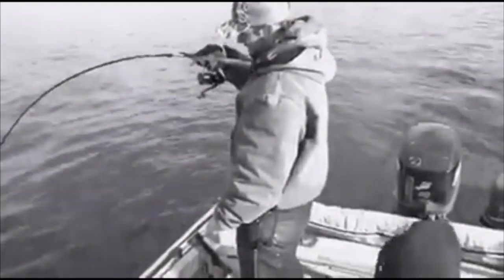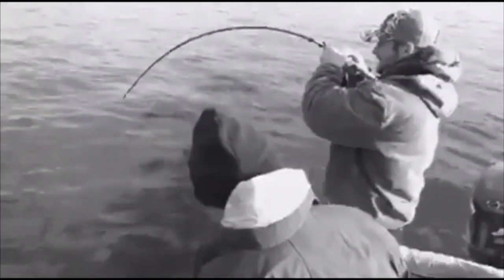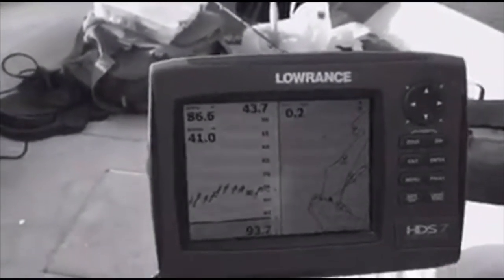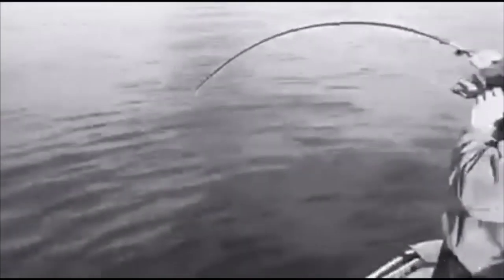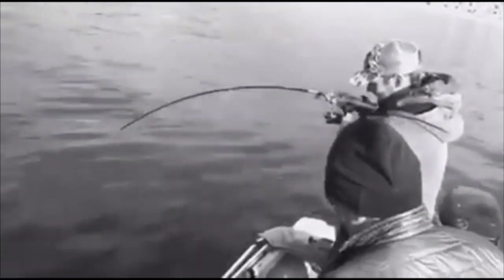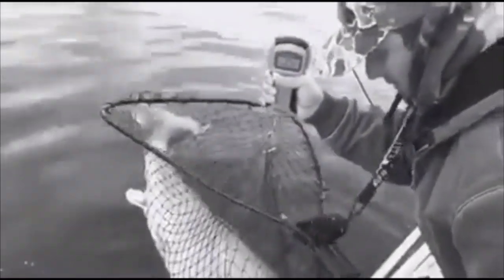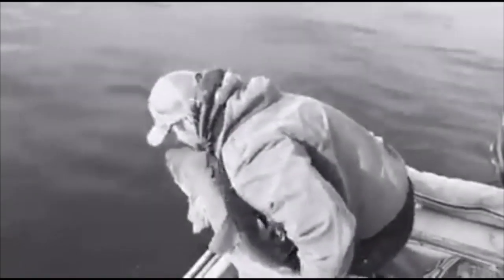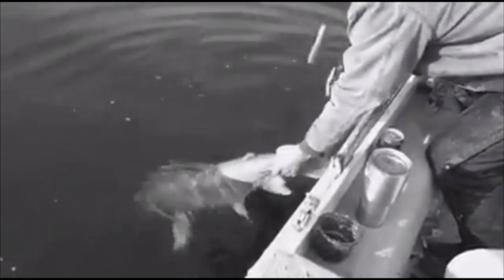A fist fight with a MONSTER LAKE TROUT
Ever done something and wished you hadn’t??? I uploaded this to Facebook in which it’s got over 20,000 views. However, my plan was to release this short clip in black and white as kind of a teaser, and then come out with a full film later. Well things didnt work out and the original footage was lost forever. So...this is what I have. Thanks to my pal Sean Leo for being smart enough to download this straight off of Facebook, so I could get it transferred over here. Caught March 30, 2017.

You can hear my funny commentators say “38 1/2” as my scale stops jumping at 39.1 lbs. Regardless of the ounces, this is my biggest lake trout ever, and I feel super fortunate that it was recorded! Enjoy!